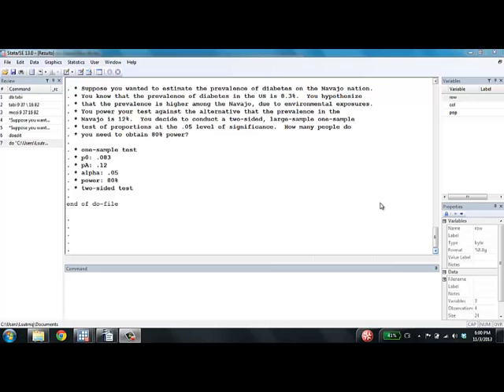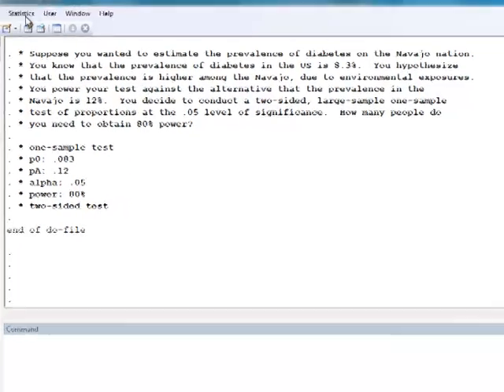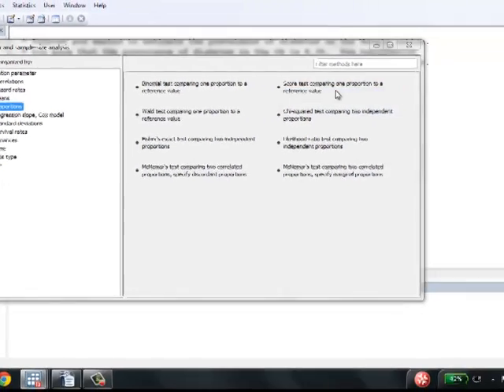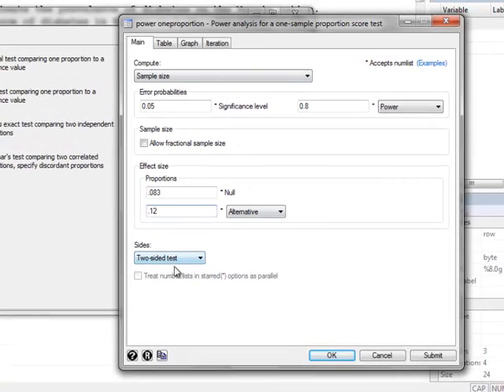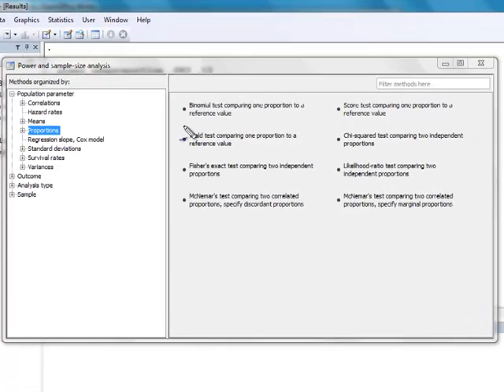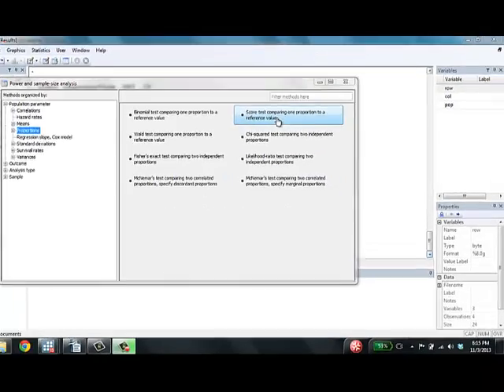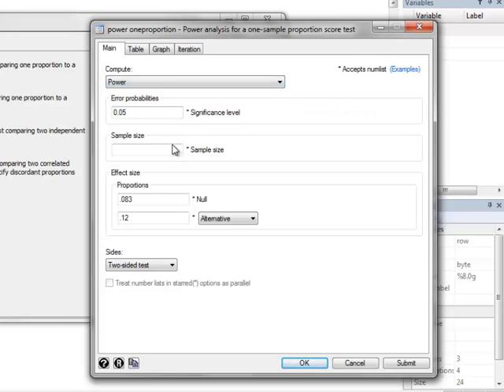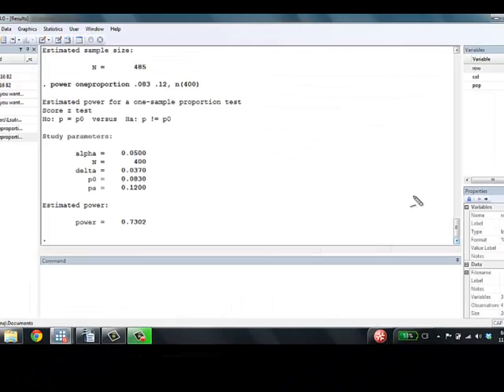Power - one sample proporiton test in Stata 13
Calculate power and sample size for a one-sample test of proportions in Stata v 13.